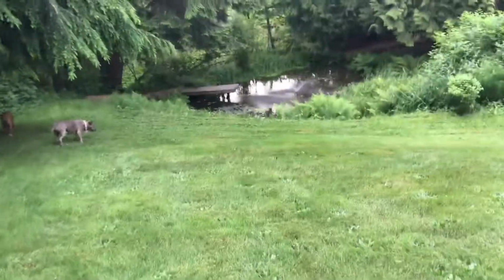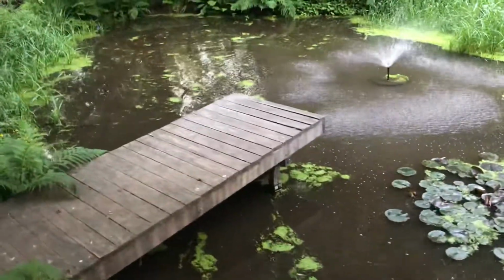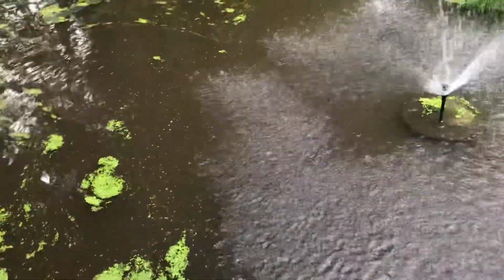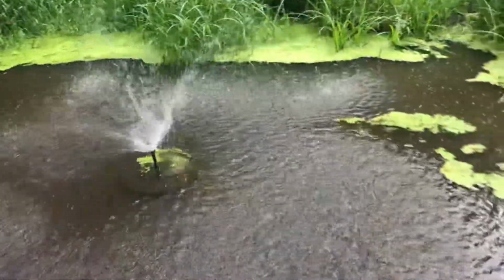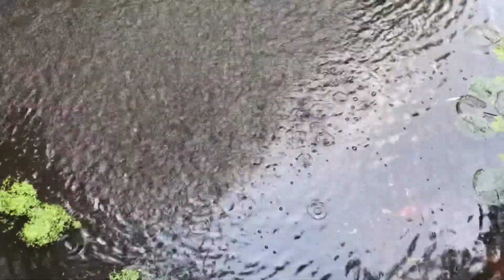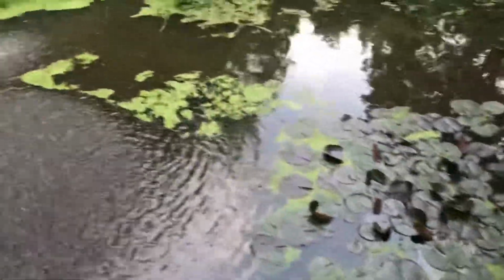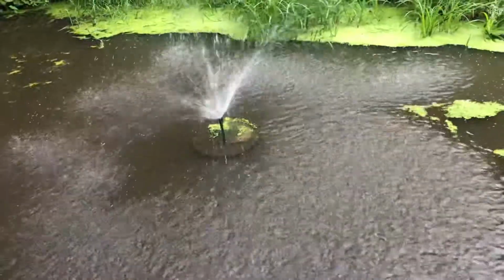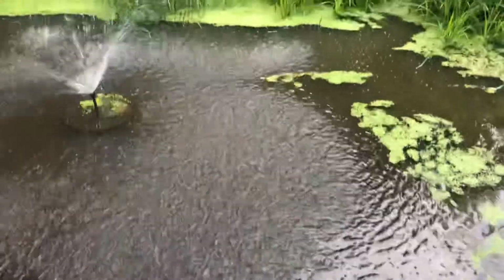How to keep Blue Heron away from your koi fish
Koi fish safety